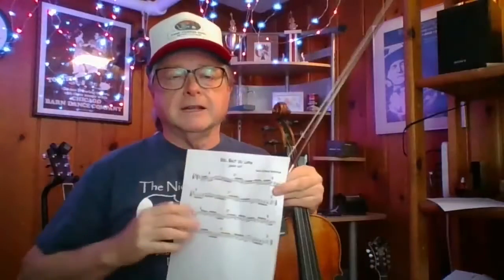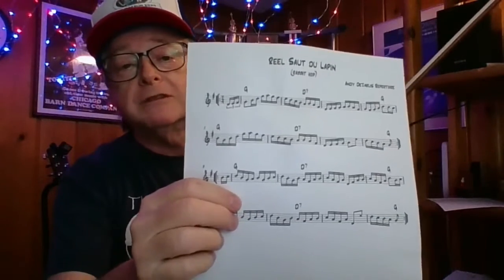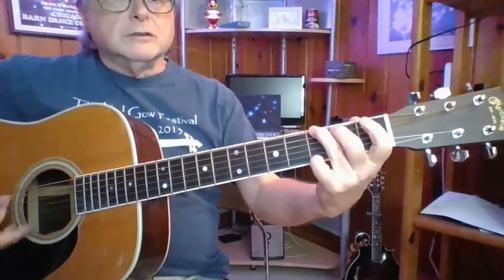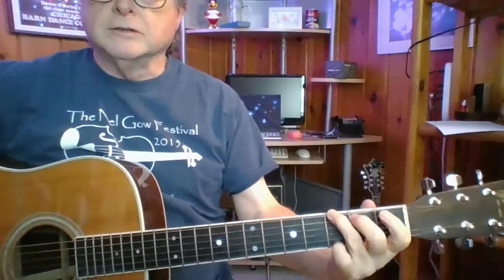Saut du Lapin - Guitar Back Up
This is a classic old French Canadian reel. The title translates to "rabbit hop". The hop comes in the form a pizzicato note (left hand on the open E) at the end of each part.

The rendition I'm teaching is from Andy Dejarlis.